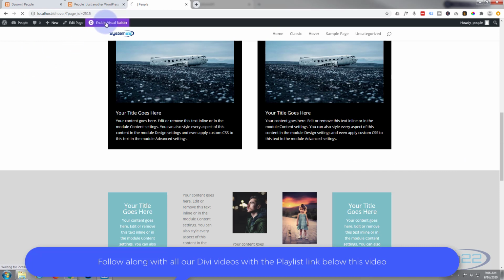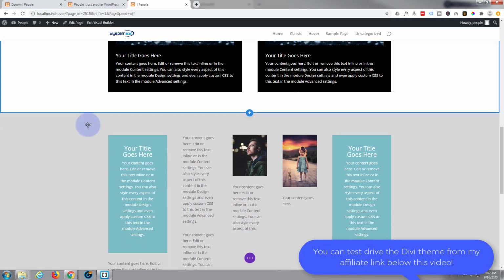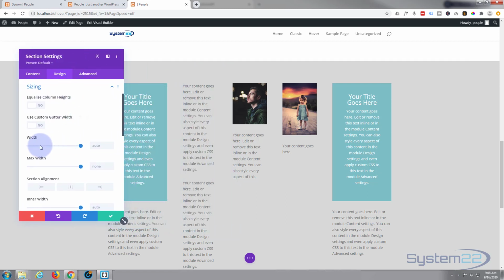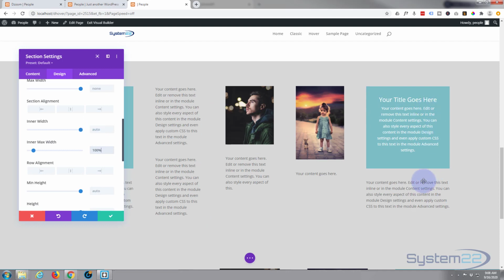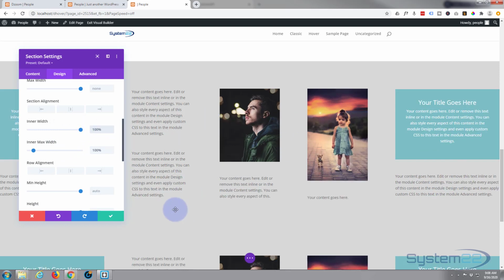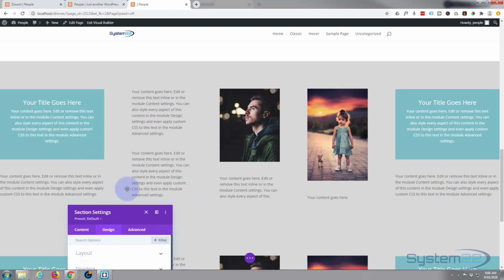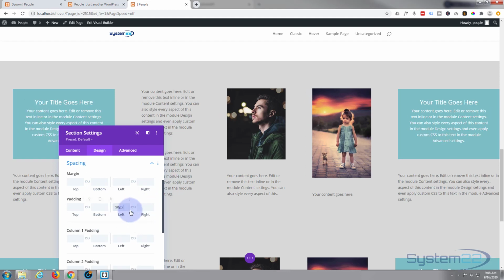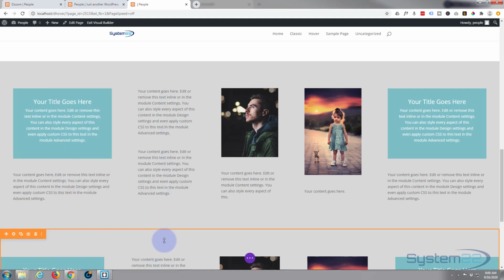Divi Theme Full Width Specialty Section 👈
Divi Theme Full Width Specialty Section. The Divi theme from elegant themes is absolutely awesome.